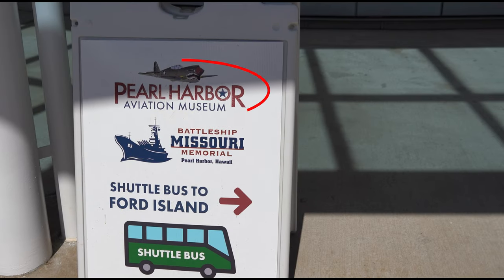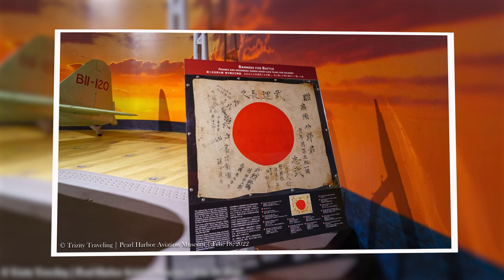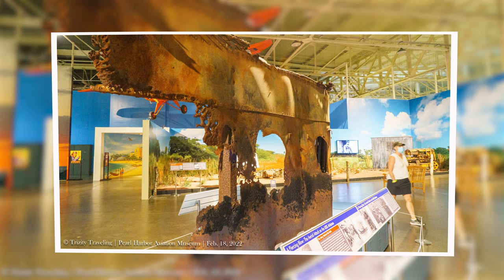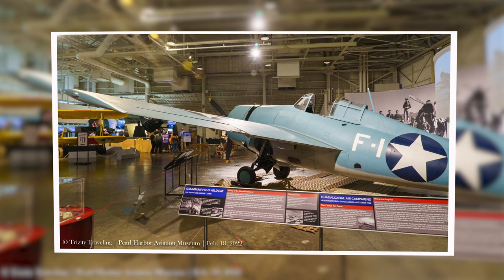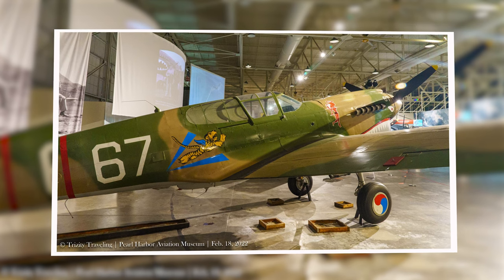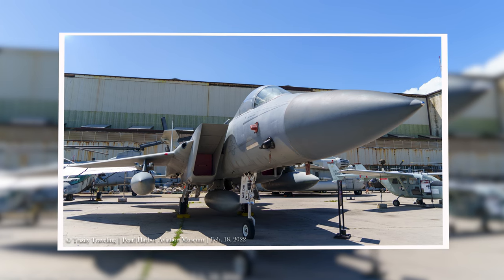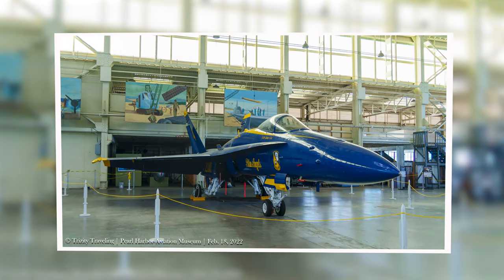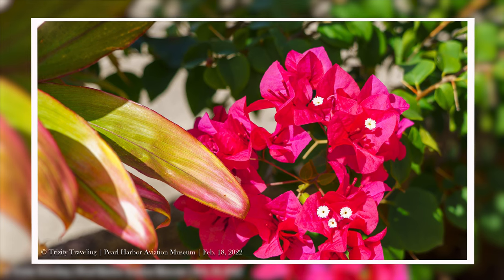Go Inside the Unbelievable Pearl Harbor Aviation Museum!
One of my favorite airplane museums so far. Not the largest, but their Hangar 37 is amazing! Come take a look!